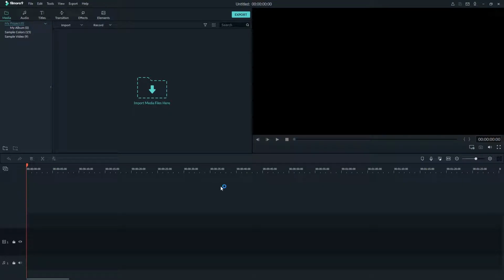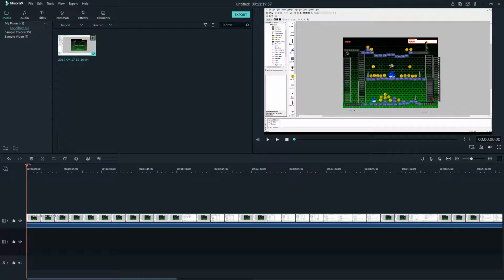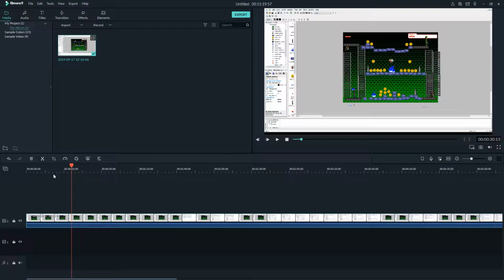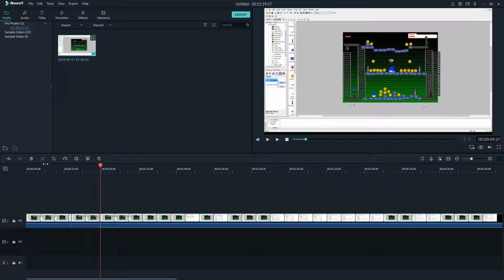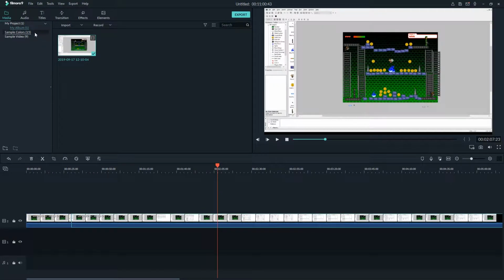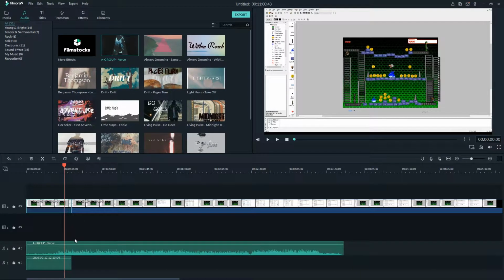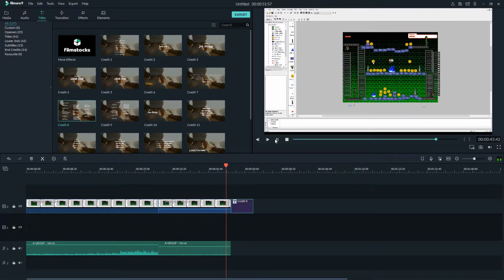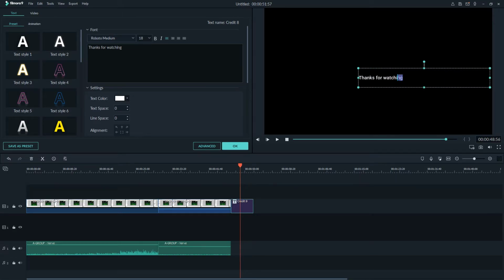Jerry's Bytes ep. 2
In this episode, Mr. Sanchez walks through our film software as well as highlights some of the most important steps when creating in Filmore.